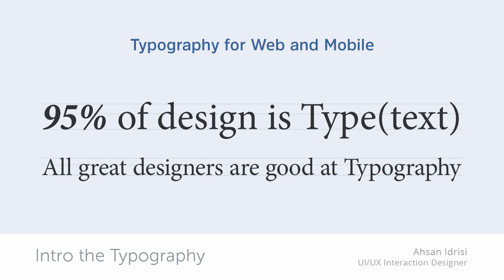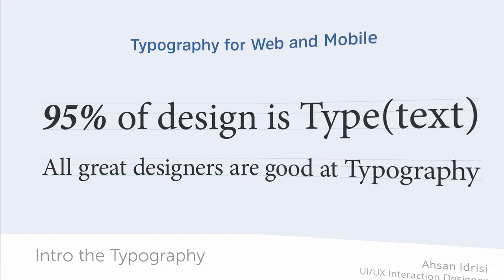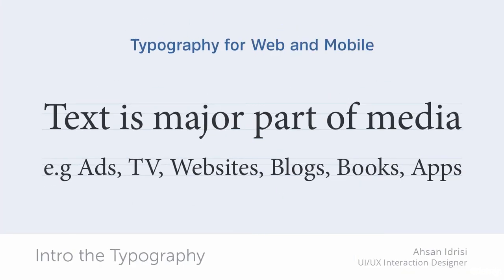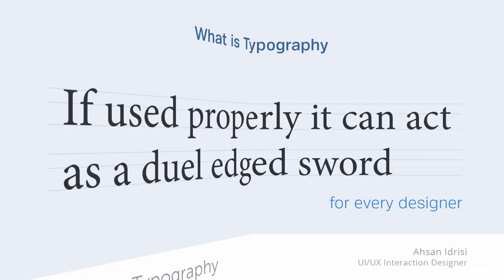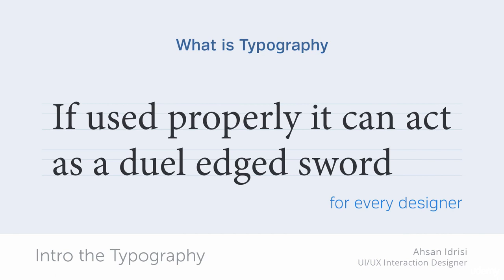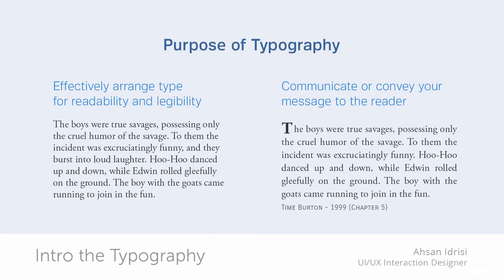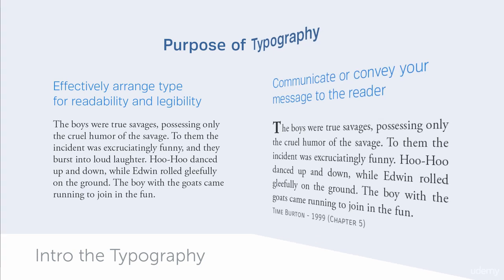Purpose of Typography